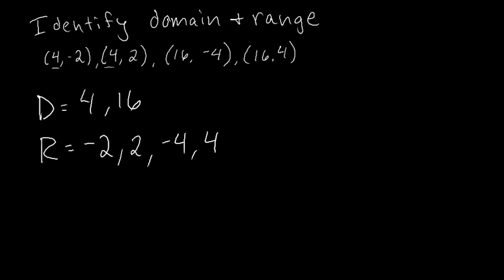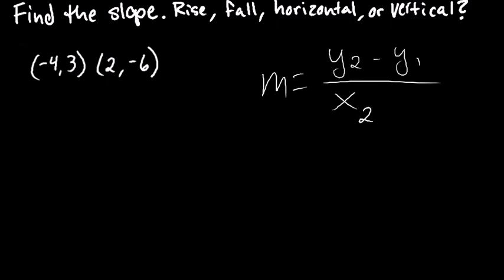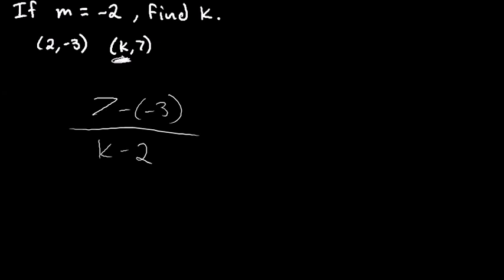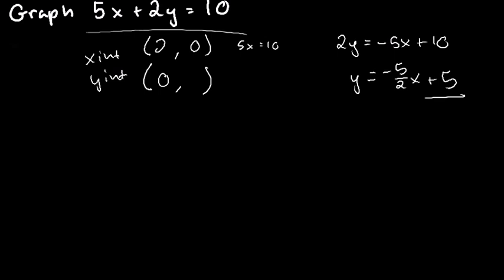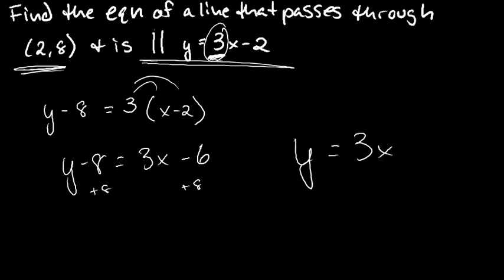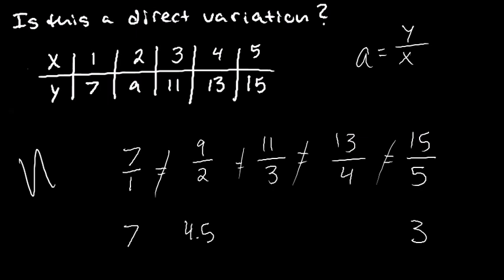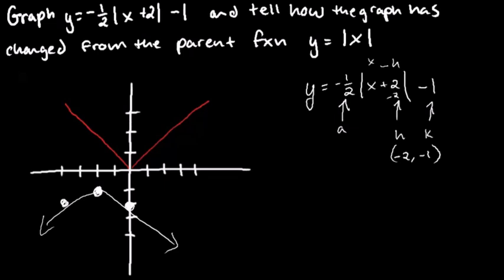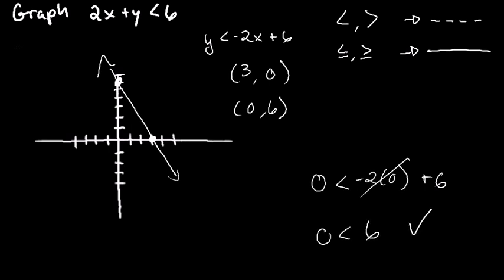Algebra II Chapter 2 Test Review